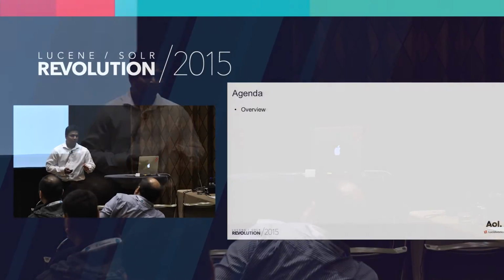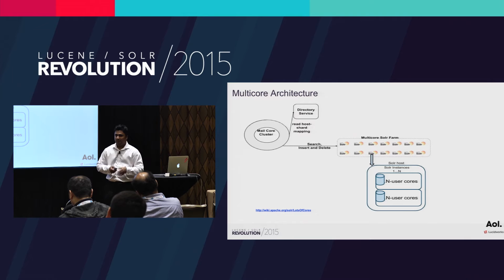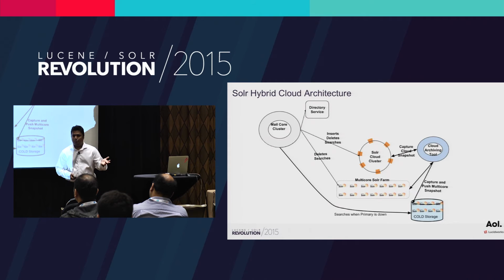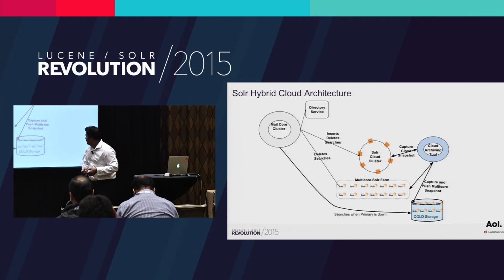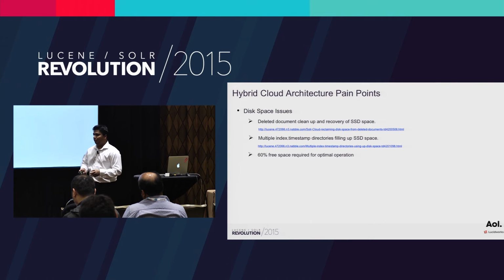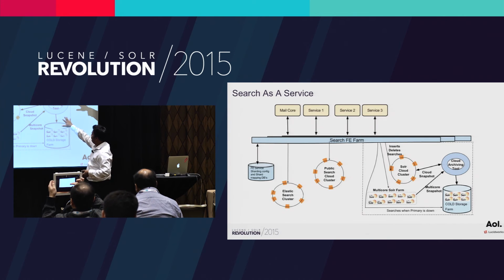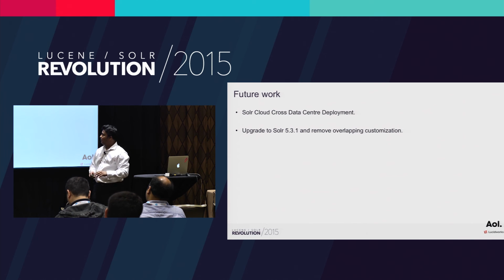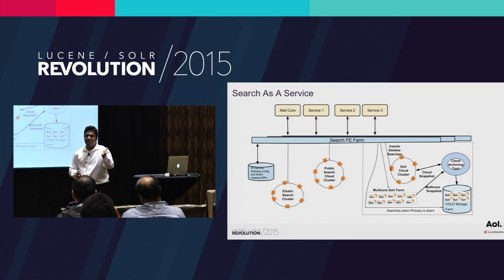Aol Mail Search as a Service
Rishi Easwaran from Aol talks about the company’s old multicore architecture and the issues they had with it. He then goes on to explain how switching to a hybrid cloud architecture improved the availability of mail search; brought faster, more reliable response times; and allowed them to reduce their hardware.  He also talks a little about a Cloud Archiving Tool which allows them to save SSD space.